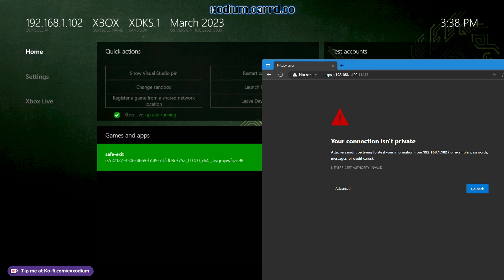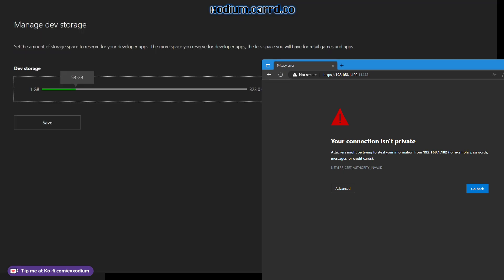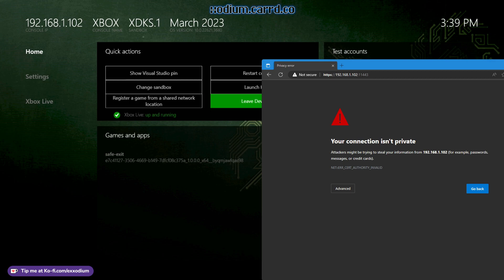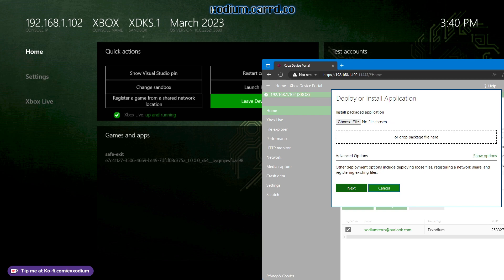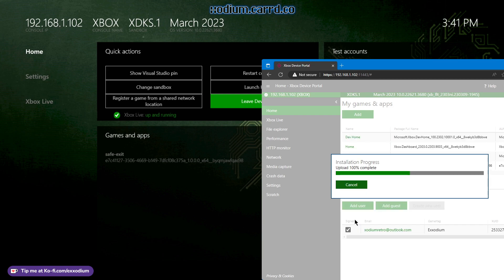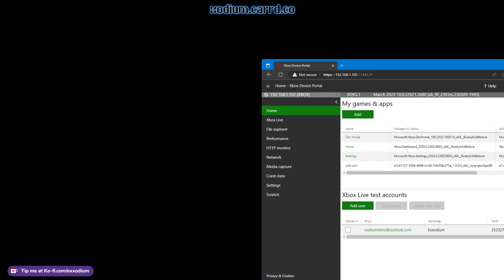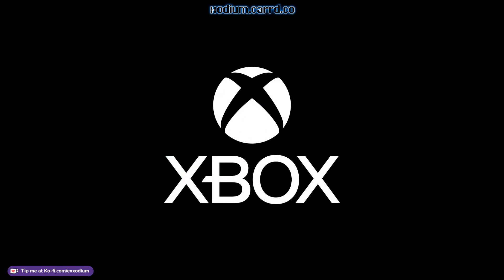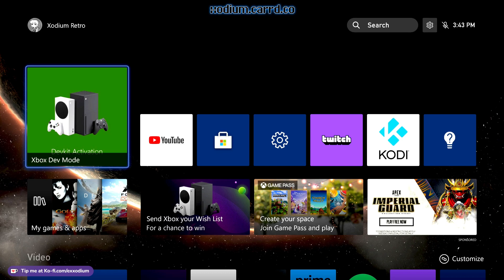(Please read the description.)Let's try Safe Exit for Xbox Dev Mode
EDIT, 9/10/23: I no longer own an Xbox, this video has run its course, and so has the one that precedes it. Comments turned off because at this point the only comments still being made are ones essentially telling me "why didn't you do x, you idiot?!" The only reason I'm not removing this video is because of the dumb way YouTube stats work.

In this video I try Safe Exit, as some of my viewers pointed it out in my last video on dev mode. Works pretty well. I like it. I only hate that it has to exist, though.